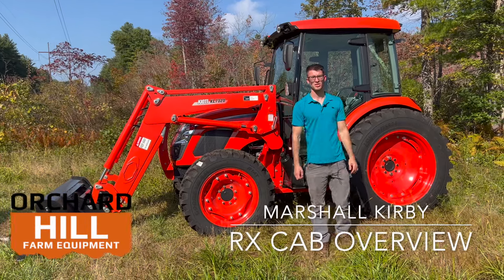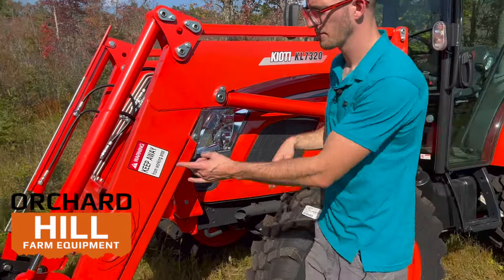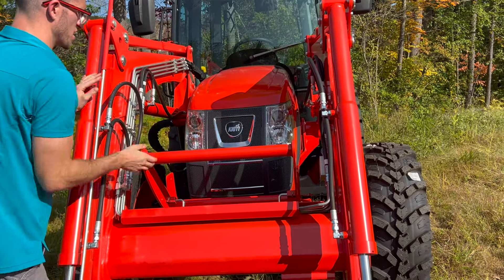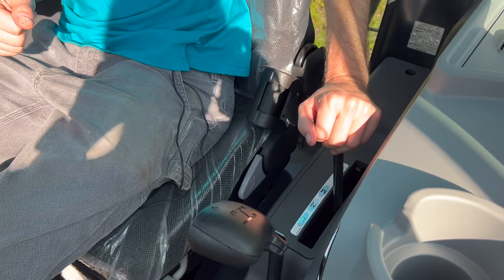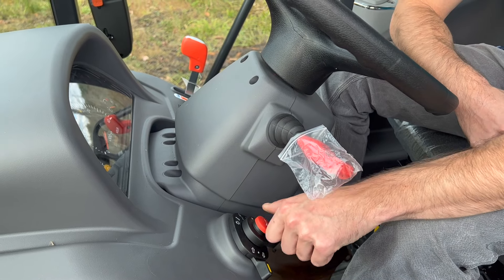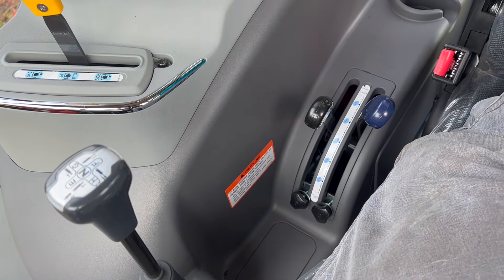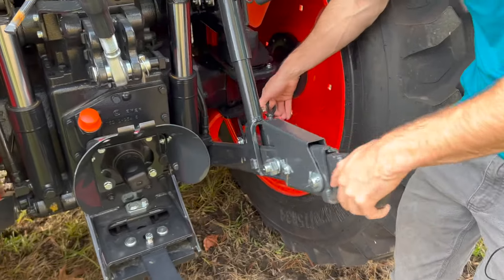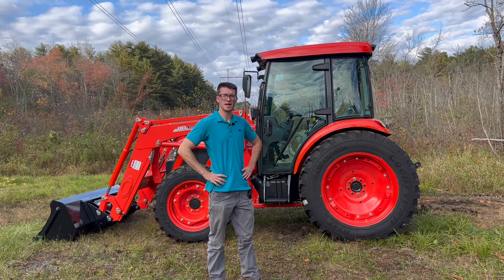Kioti RX CAB SERIES Tractor Full Walkthru - RX6620 & RX7320 Powershuttle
Hey Everyone and Welcome back!
Today Marshall talks to us about the Kioti RX Series Cab Tractors which includes the RX6620 and the RX7320. Featured in todays video is the RX6620. Marshall covers all the ins and outs of this series and what makes it such a beast! These are great for snow removal, landscaping, logging, farm work, field work, land clearing and much more! Be sure to us know what you think!